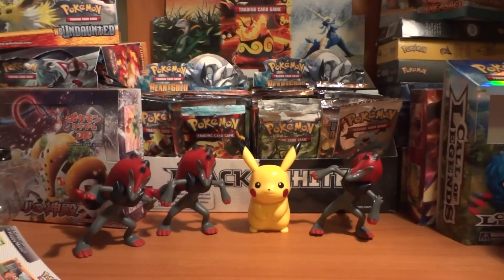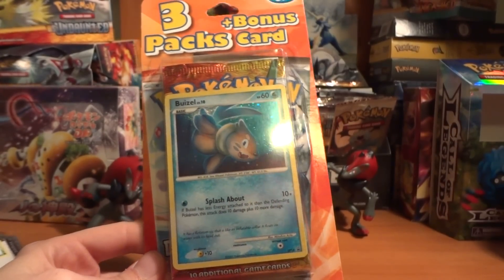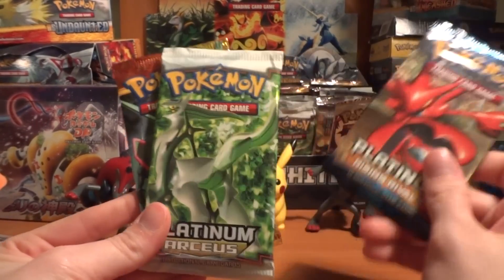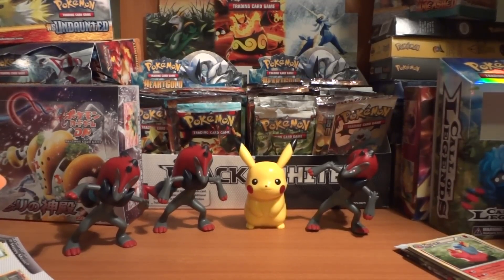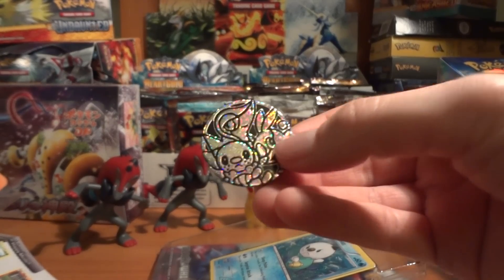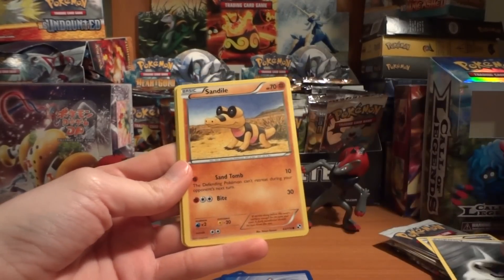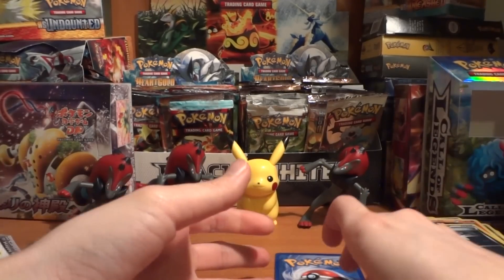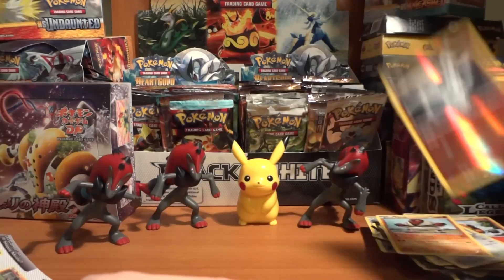Pokemon Opening - Buizel Blister and Oshawott Blister